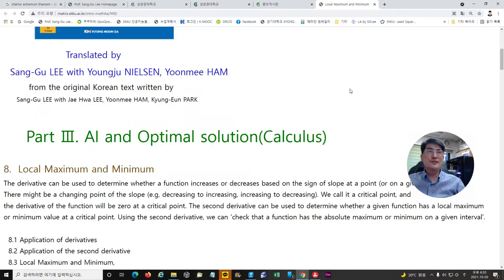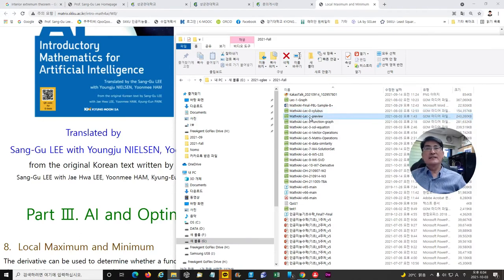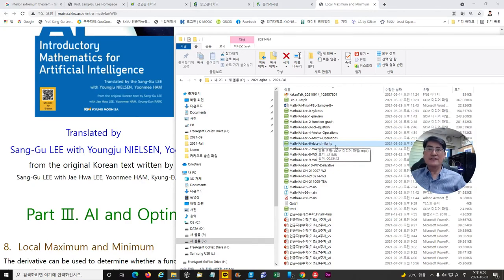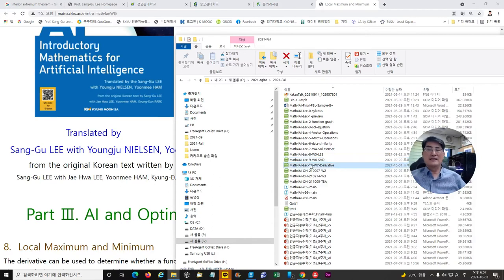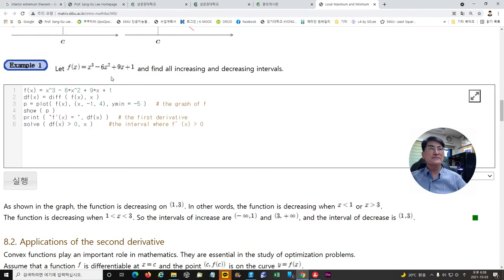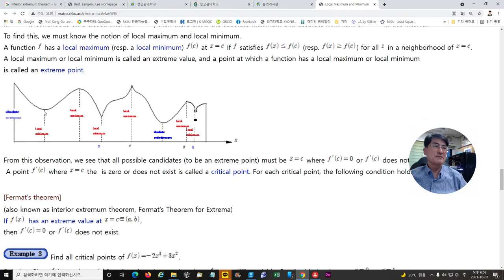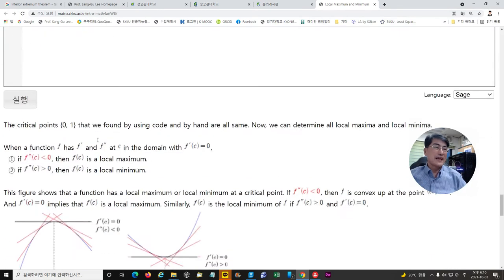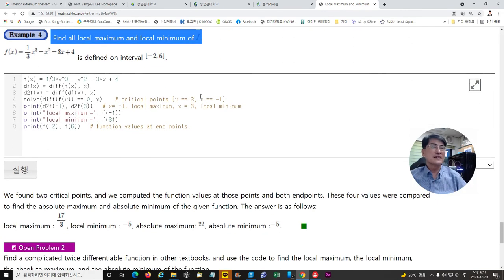[Matrixtopia] Intro-Math4AI-Lec-11-1 Optimal solution-Preview (7 Min)